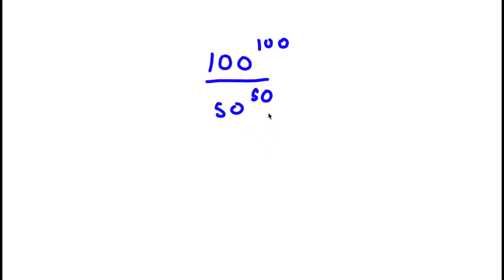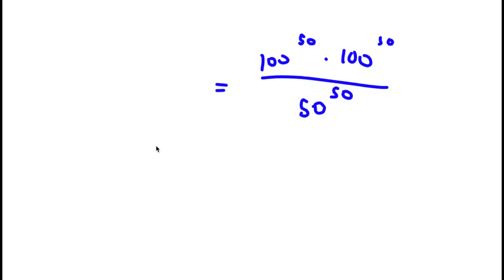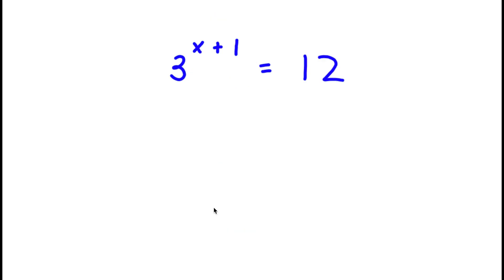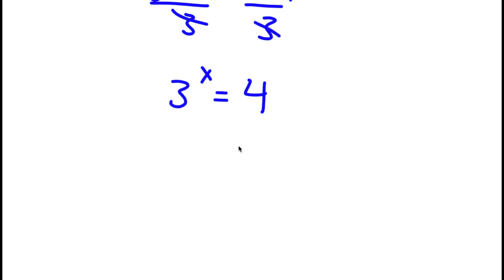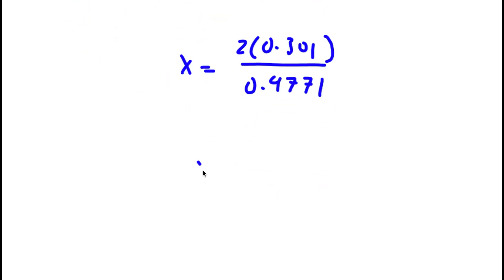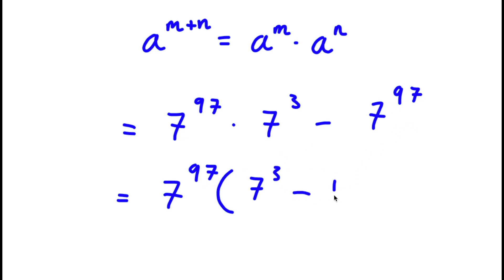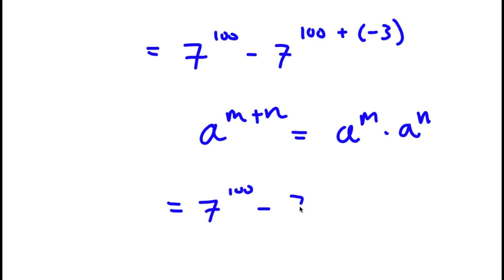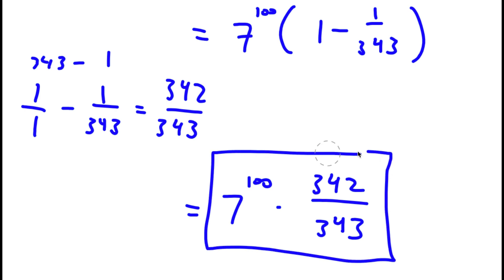A Simple Problem Thats Not So Simple | A Nice Exponential Problem